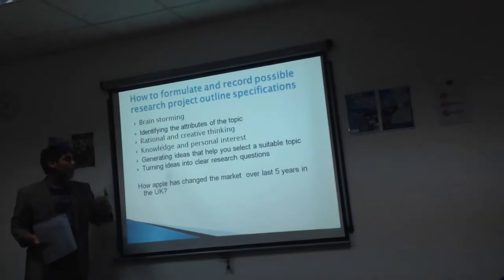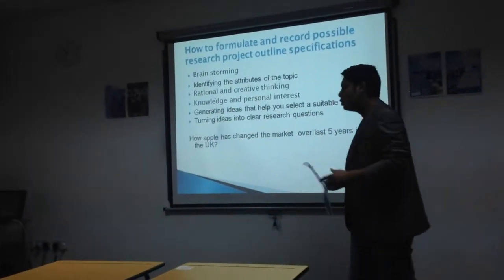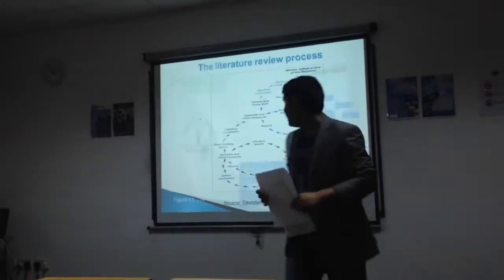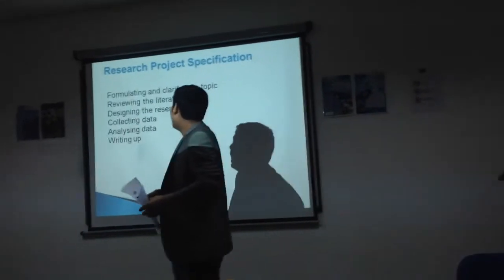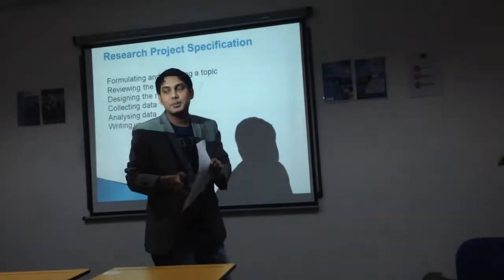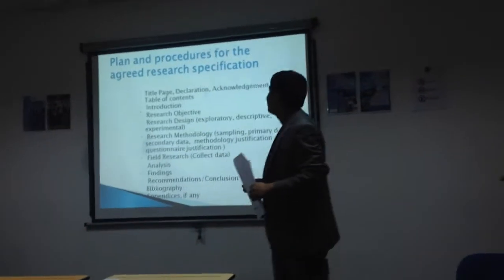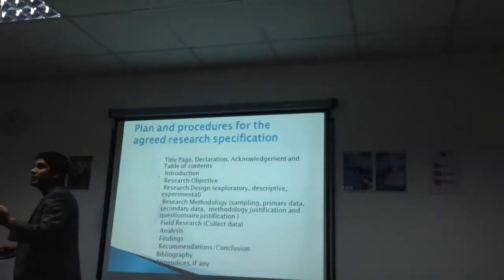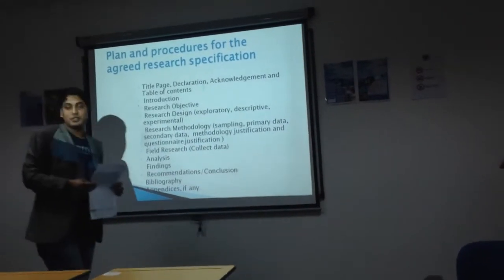Mr ala Uddin